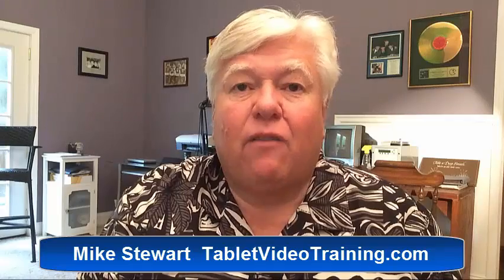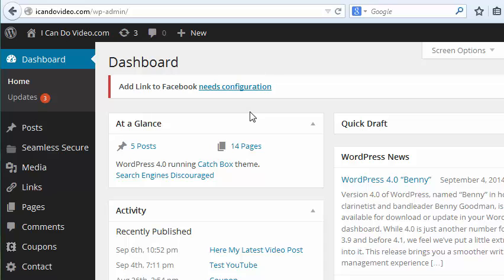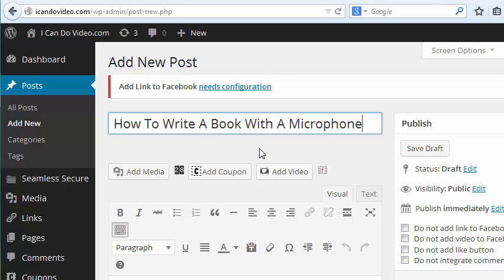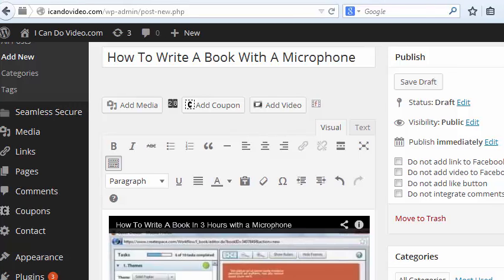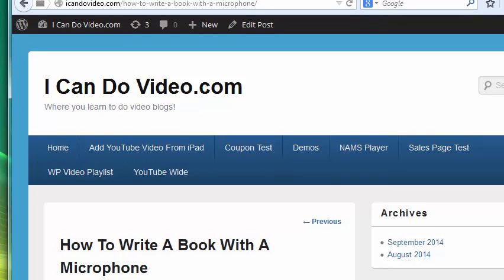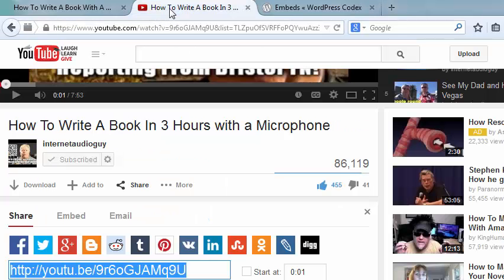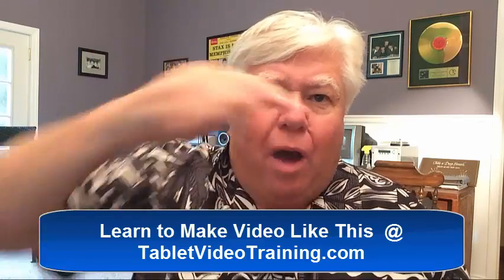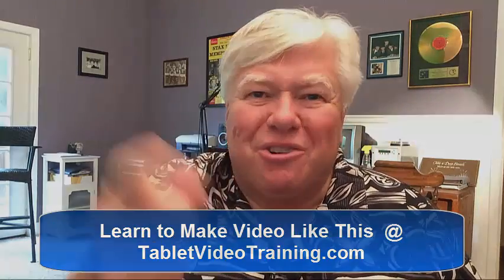Wordpress 4.0 YouTube Embed Tutorial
and Mike Stewart are exicted to share with you the simplicity of oEmbed options of Wordpress 4.0 and how easy it is to embed videos from YouTube and view them in your video blog. Video blogging has never been easier.